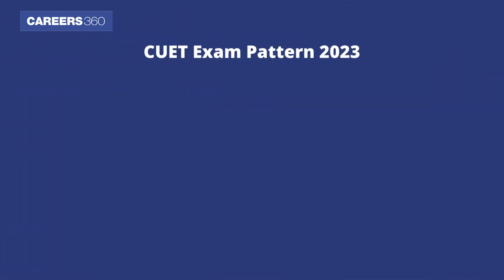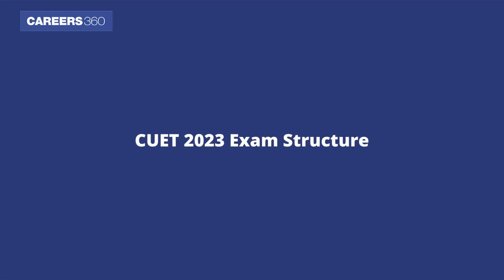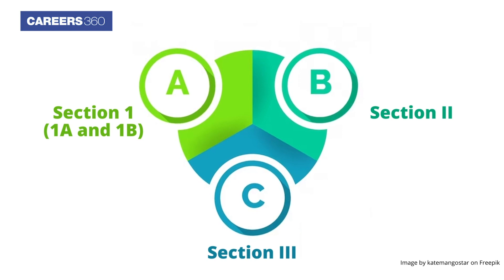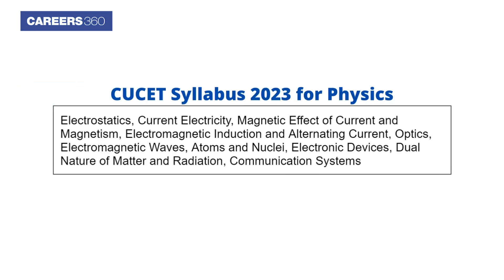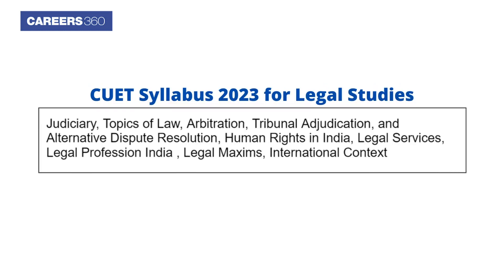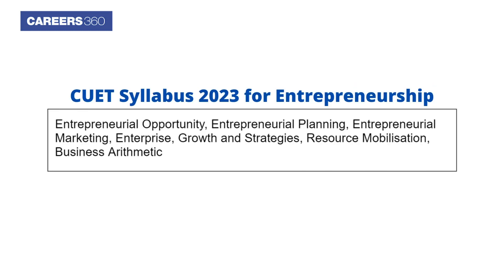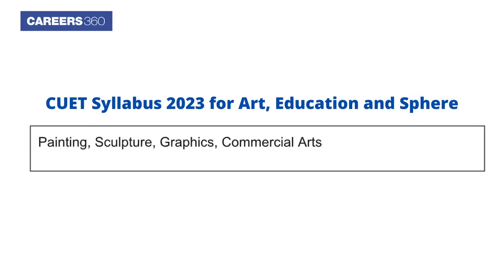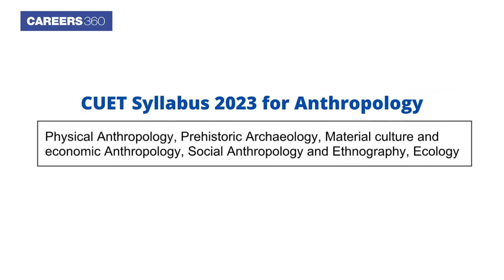CUET 2023 Syllabus | Exam Pattern, Marking Scheme | Science, Arts, English, Mathematics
CUET 2023 Syllabus, Exam Pattern, Marking Scheme - The National Testing Agency has released the CUET syllabus 2023 on its official website.  The CUET 2023 exam will be conducted in computer based mode from May 21 to 31. The syllabus of CUET is divided into three sections - Section 1 (1A and 1B), Section II and Section III. Section 1A and 1B of the CUET Exam Syllabus include questions from languages, Section II includes domain-specific questions and Section III will have questions for the General Test.  In this video, we have explained about the CUET exam syllabus, marking scheme, and every other aspect.